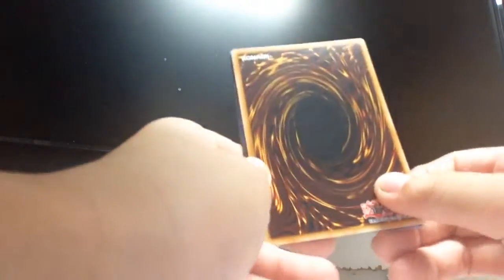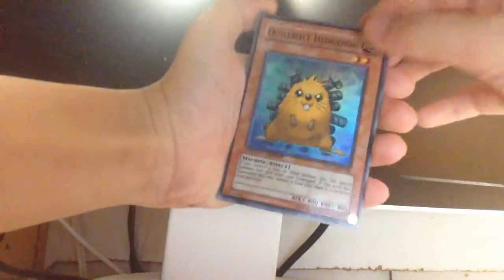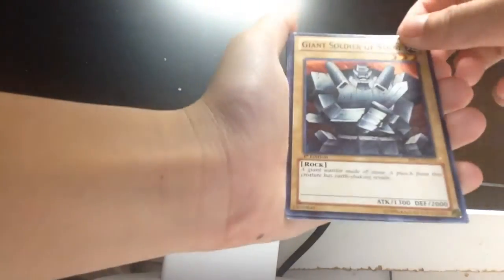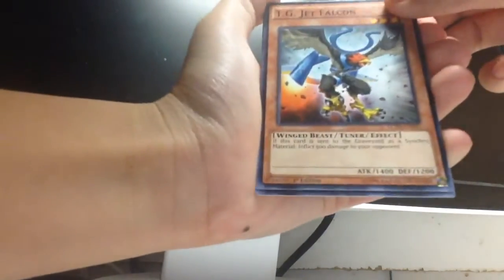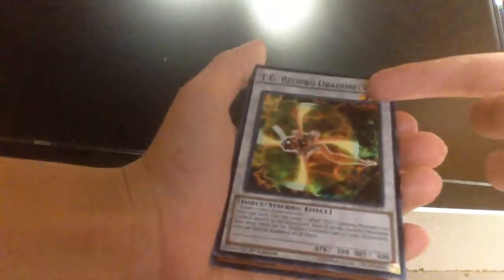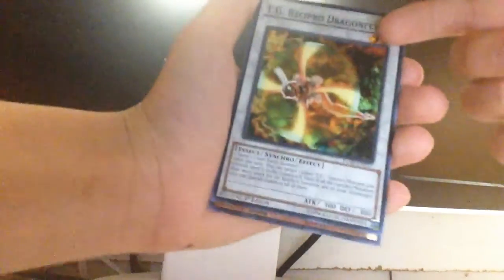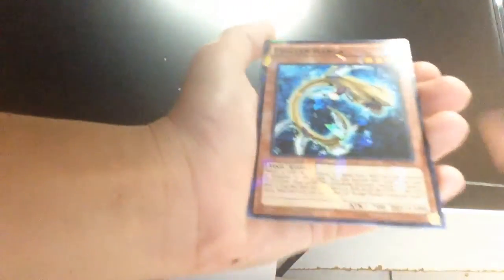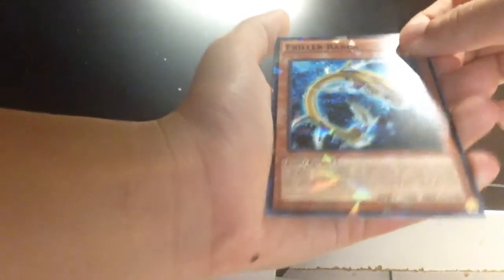Yu-gi-oh unboxing:1yugioh pack